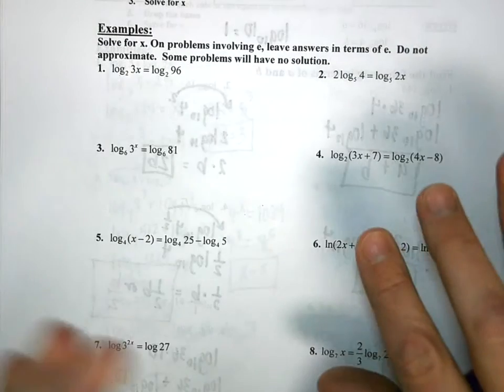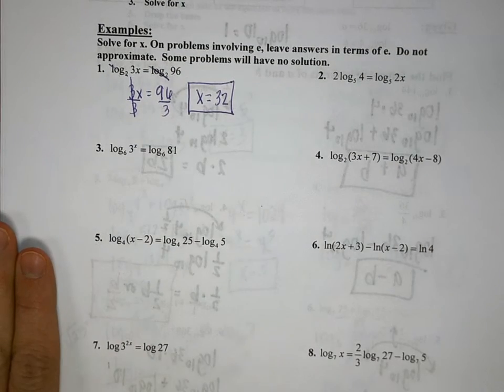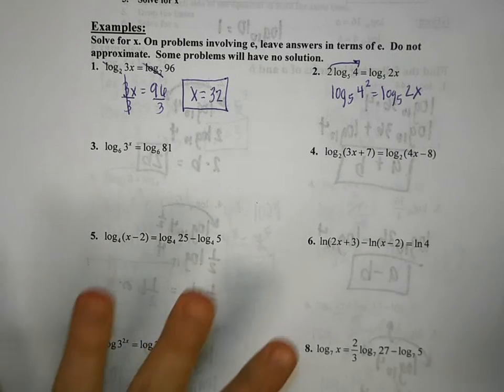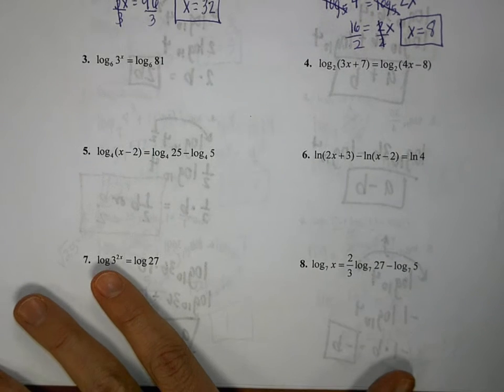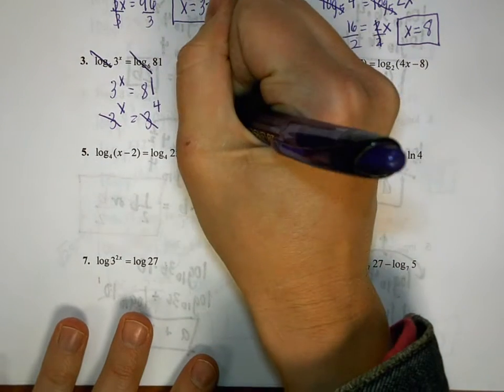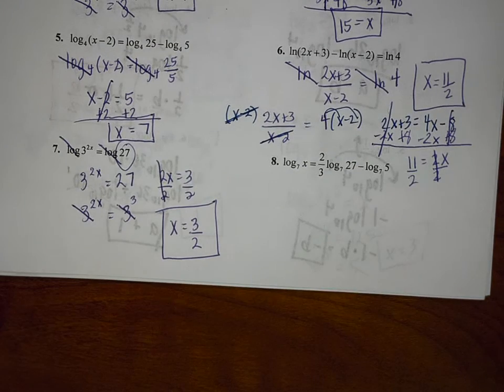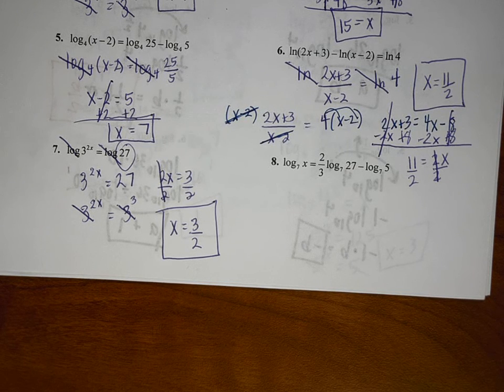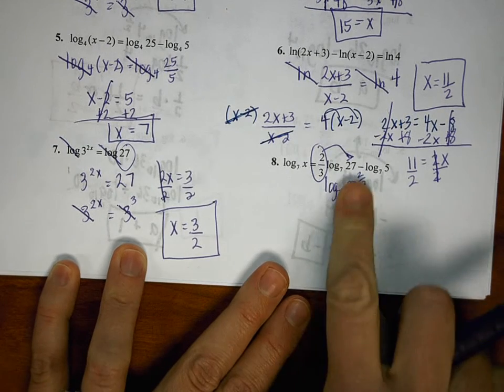Notes 8B 9